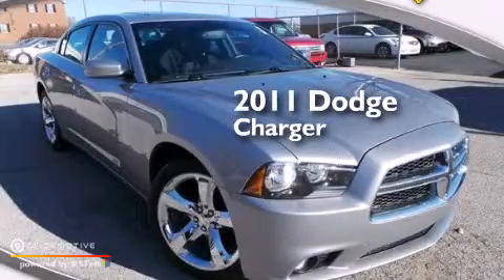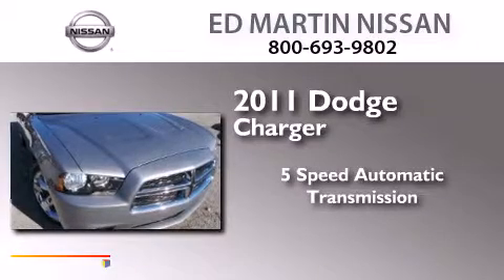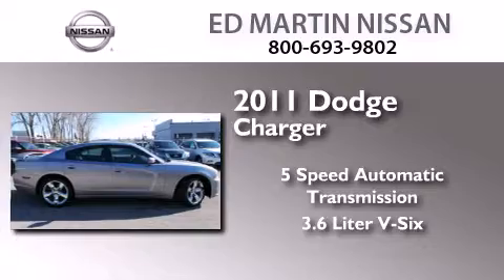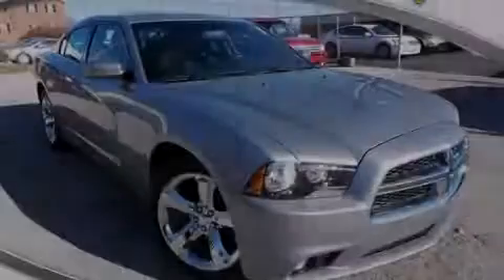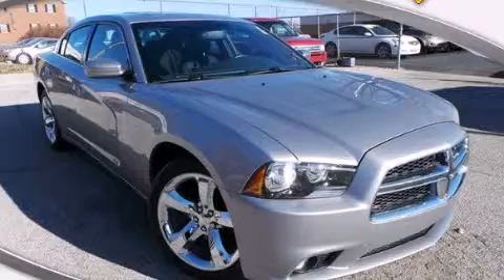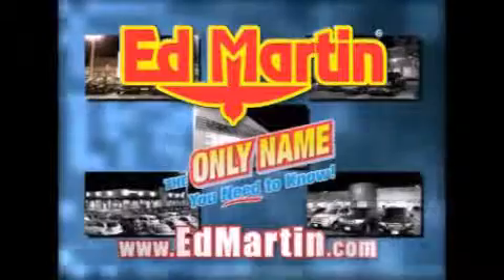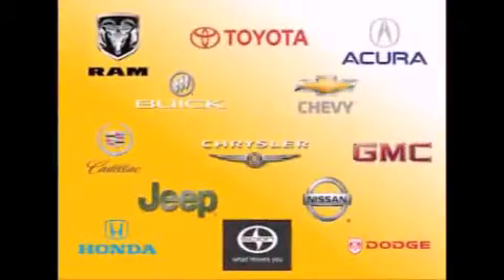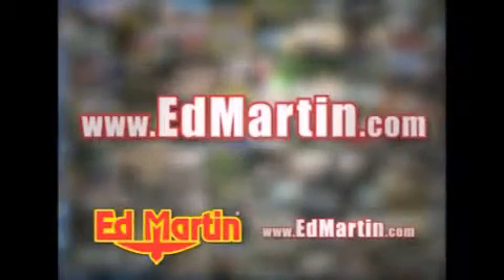2011 Dodge Charger Indianapolis IN 46219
We've been honored to serve the Indianapolis IN area , we promise that your experience at our dealership will exceed your expectations ! Year : 2011 Make : Dodge Model : Charger Engine : Gas V6 3.6L/220 Trans .